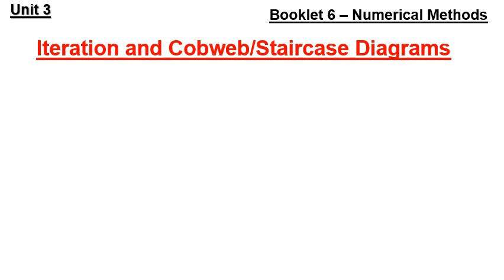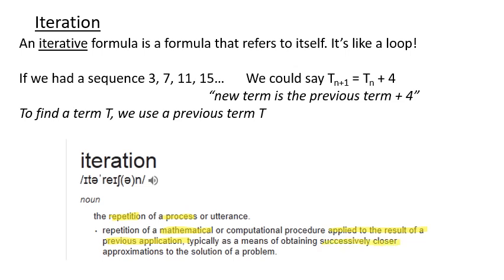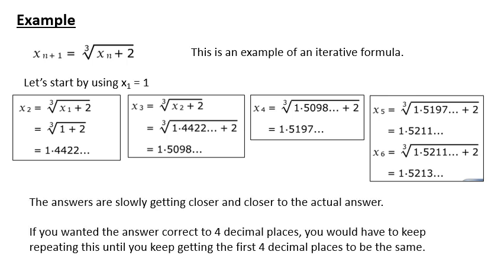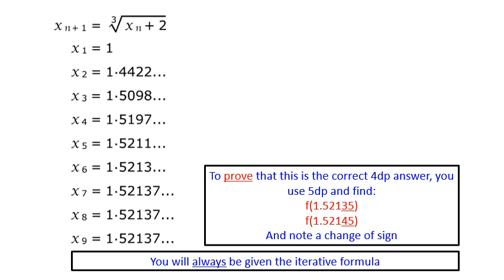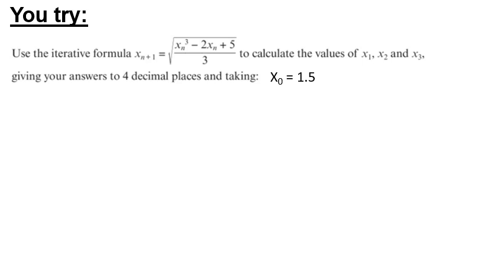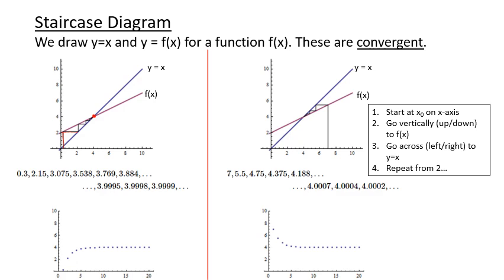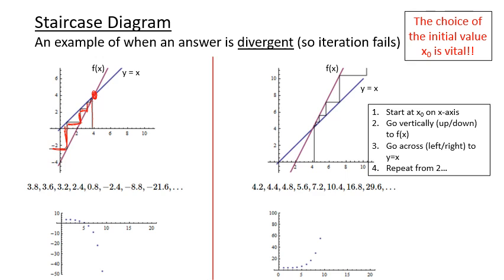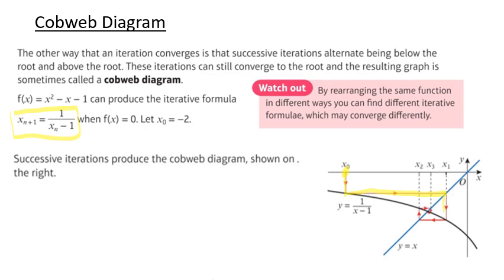2 Iteration, cobweb staircase